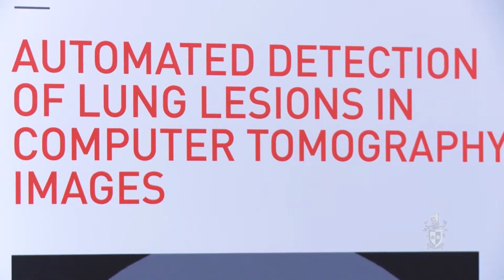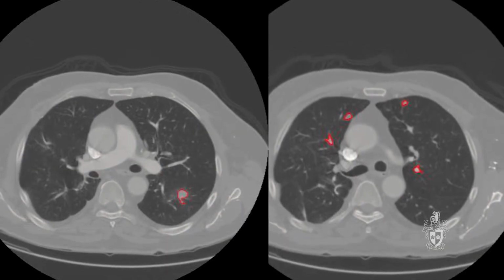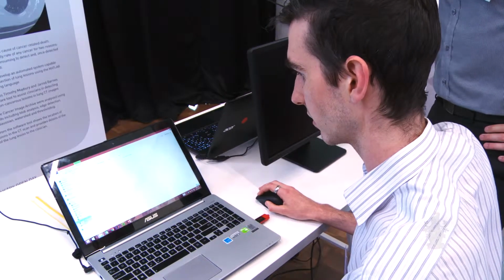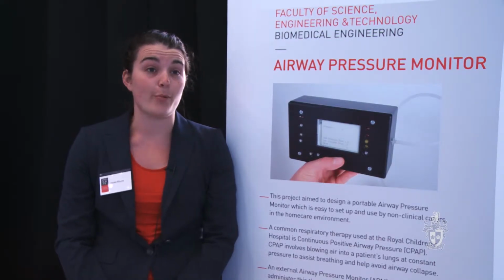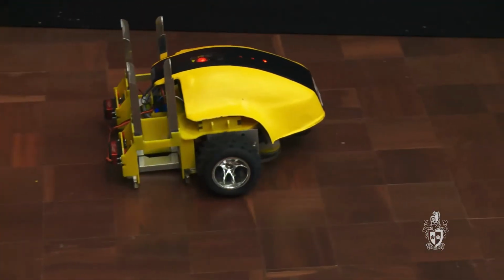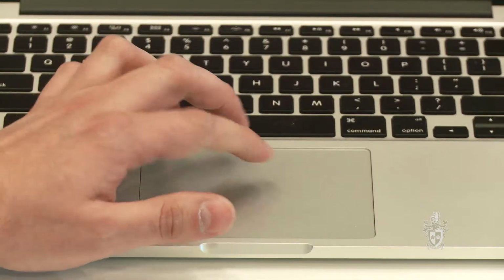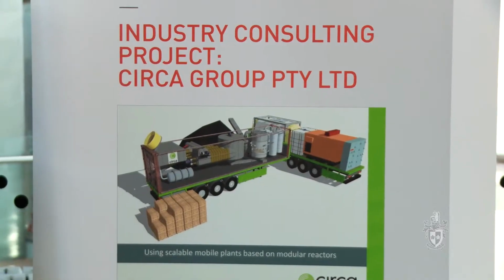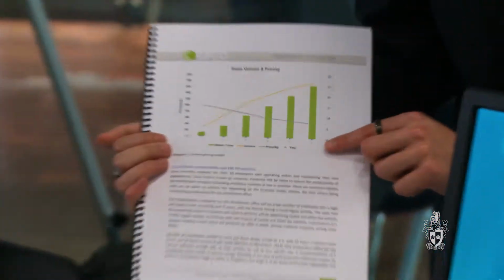Student Project Open Day 2014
View some of the great student projects that were displayed at the Industry Open Day, held in December 2014.

This 4:30 minute video, includes projects from Design, Engineering, ICT and Business.